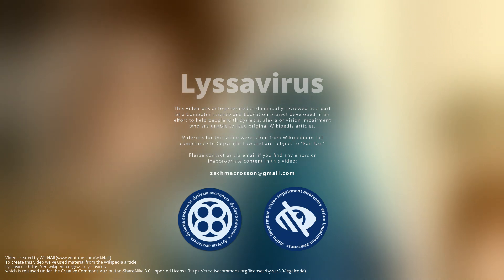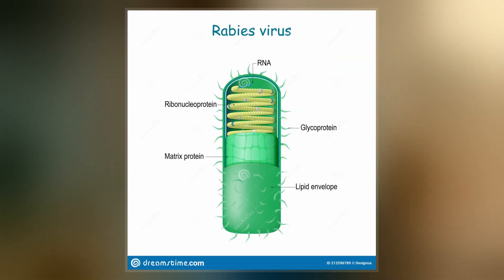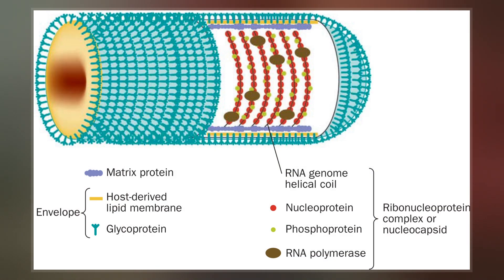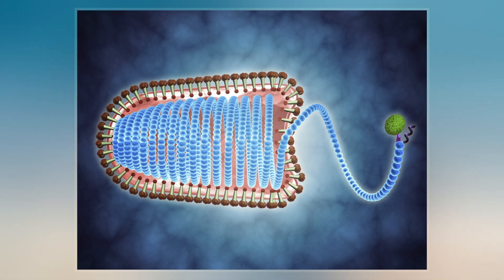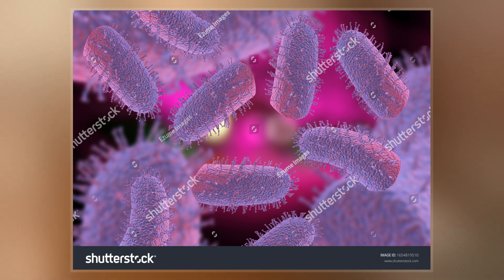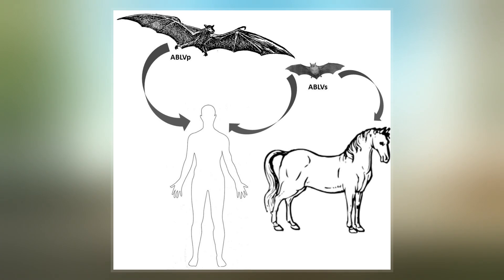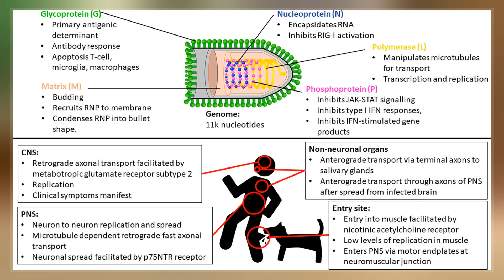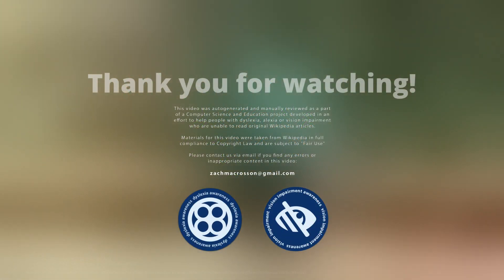Lyssavirus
Lyssavirus  is a genus of RNA viruses in the family Rhabdoviridae, order Mononegavirales. Mammals, including humans, can serve as natural hosts. The genus Lyssavirus includes the rabies virus traditionally associated with the disease of the same name.